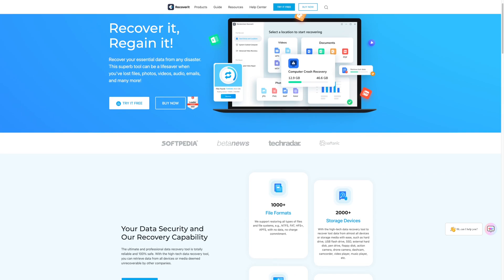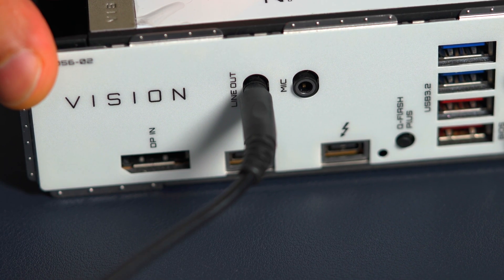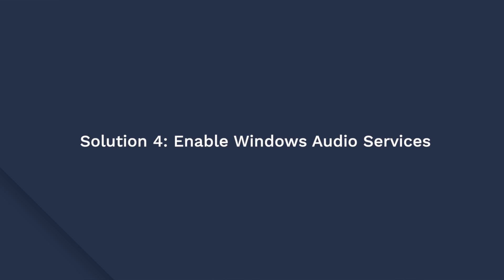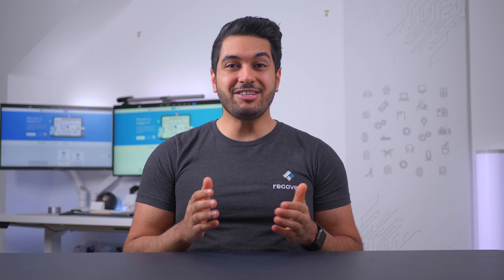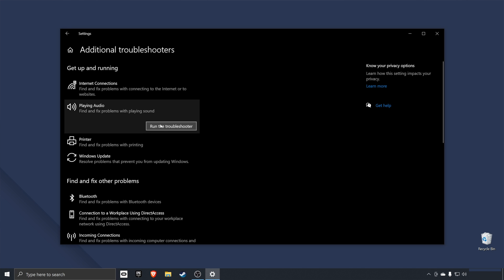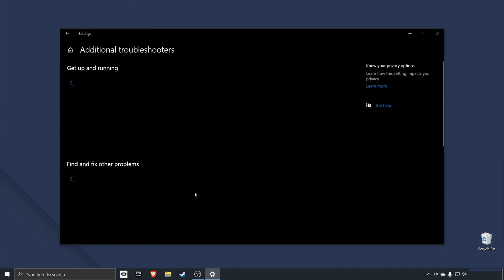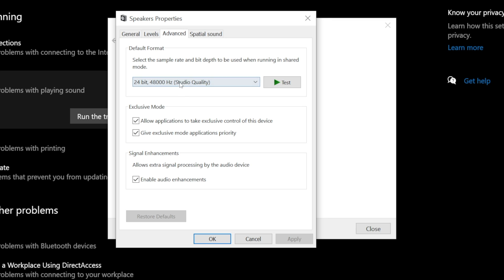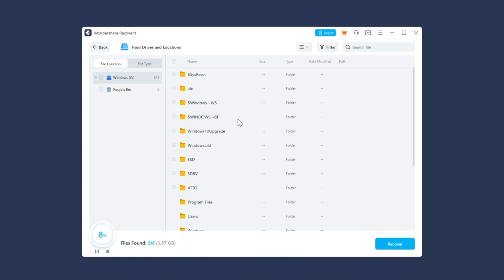How To Fix Sound Not Working In Windows 10? [9 Solutions]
Windows sound not working? This video will introduce solutions to help you fix sound not working in Windows 10. Text step-by-step tutorial
Sound not working in Windows is a common Windows issue that can get triggered due to a wide variety of reasons, be it broken speakers, a damaged audio jack,   or even a software-related problem. We’ll take a look at different solutions that would help you fix the sound not working in Windows 10 error.

Timestamps:
0:00 Intro
0:44 Common reason for sound not working in Windows 10
1:12 Solution 1: Check all the Audio Connections
1:45 Solution 2. Check for updates
2:15 Solution 3: Restart your System
2:42 Solution 4: Enable Windows Audio
3:32 Solution 5: Check sound settings
3:54 Solutions 6: Check the Default Output and Input for Audio
4:33 Solution 7: Run the audio troubleshooter
5:38 Solution 8: Disable the Audio Enhancements
6:40 Solution 9: Try different audio formats

We hope this video helped you fix Windows 10 not working issues. And if you need to recover lost data from computers or other devices, you can use Recoverit data recovery